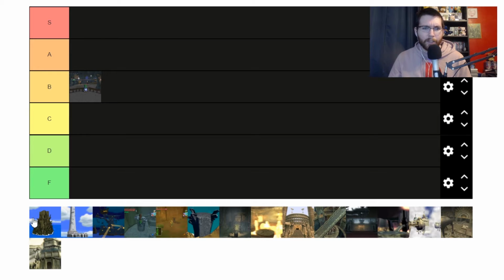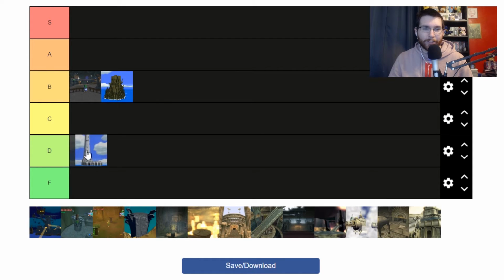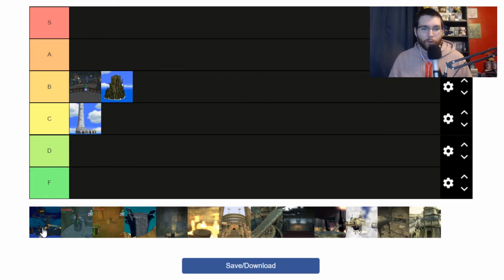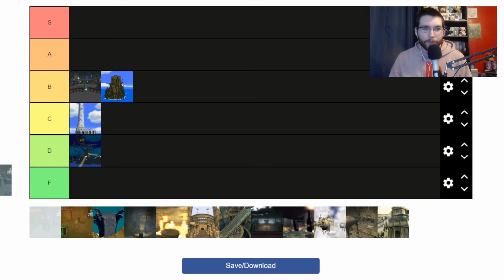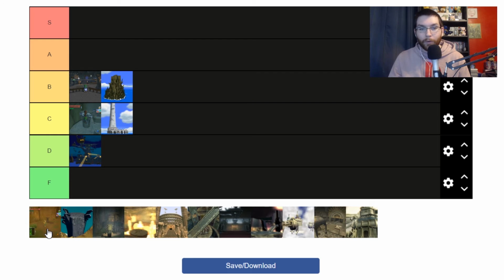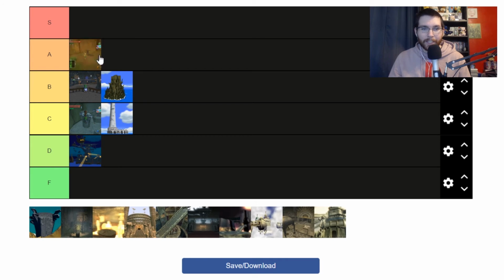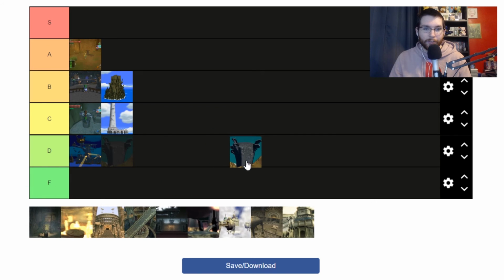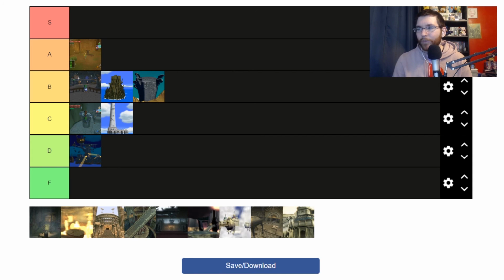Wind Waker Dungeon Tier List | Ranking Wind Waker Dungeons | The Legend of Zelda Tier List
We take a look at each dungeon from The Legend of Zelda: The Wind Waker and rank each one tier list style.